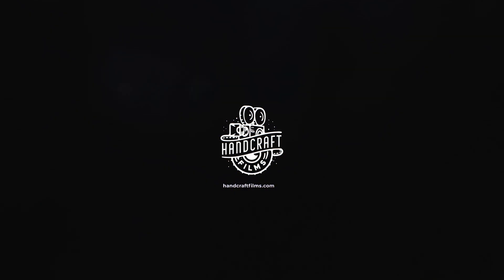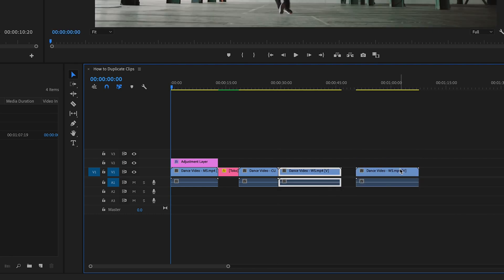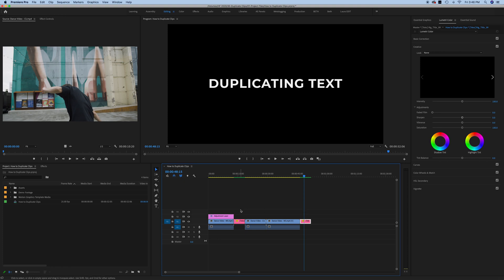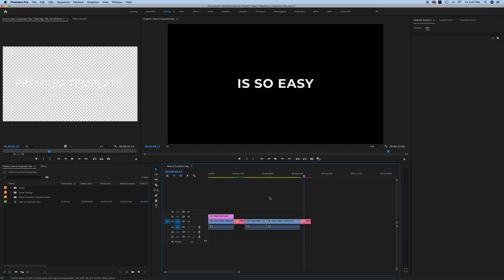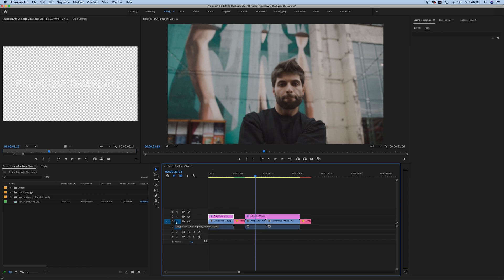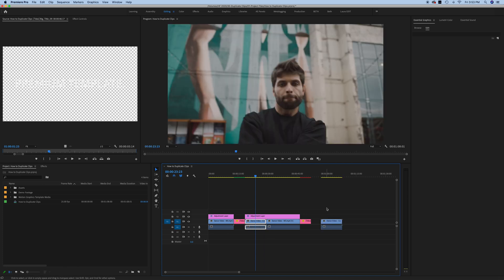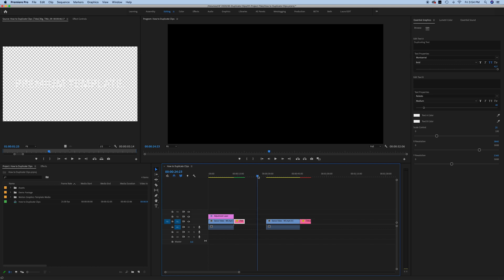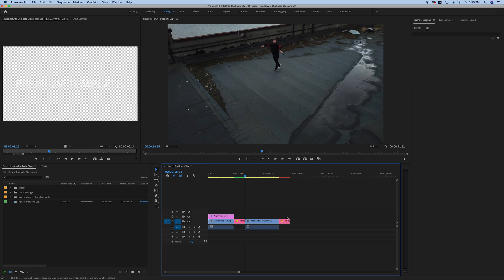How to Duplicate Clips in Premiere Pro: A Quick and Easy Shortcut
Stop using copy and paste in Premiere Pro! This method will save you tons of time and give you even more control over your edits. I hope you enjoy this quick and simple Premiere Pro tutorial for beginners.

Leave me questions in the comments for other things you want to learn about in Premiere Pro!